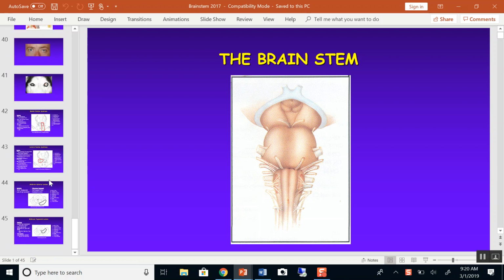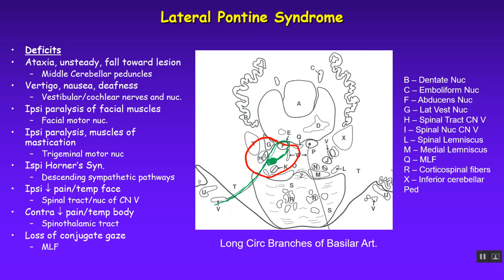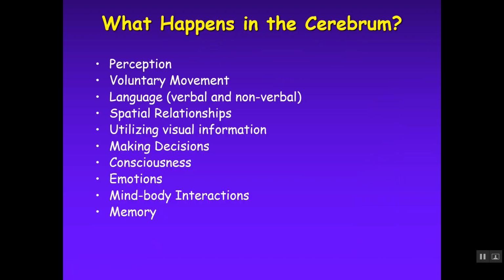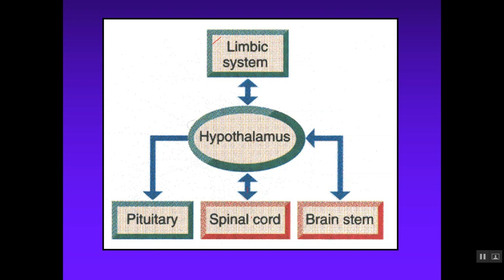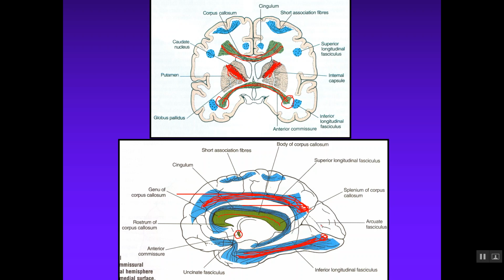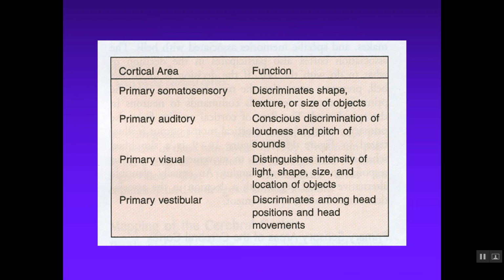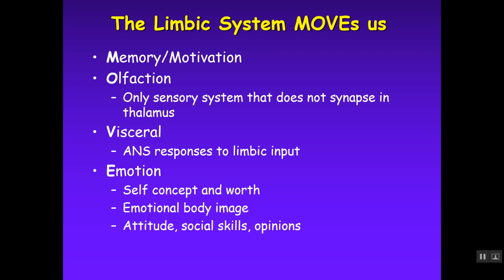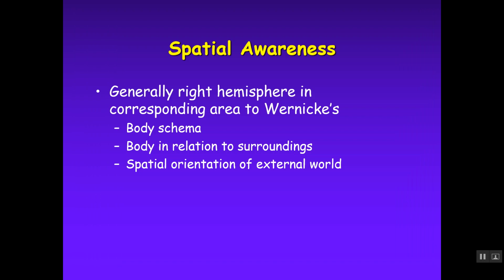Brainstem 2 and Cerebrum 1